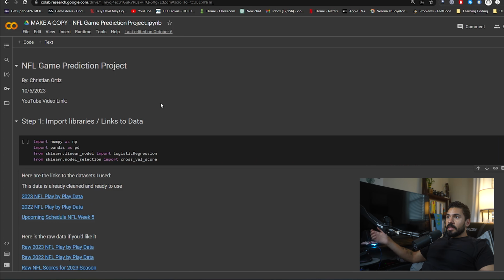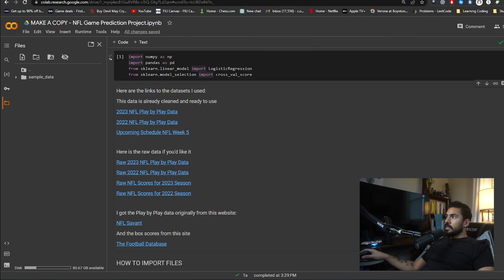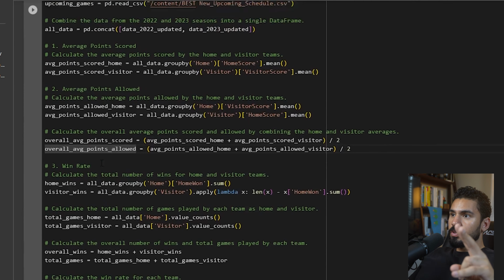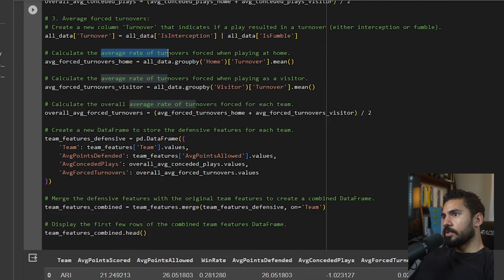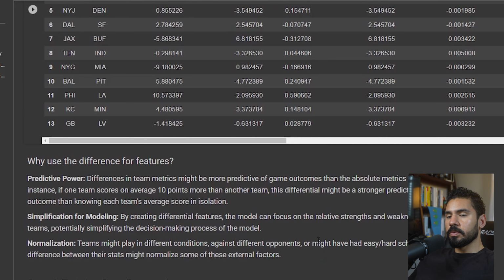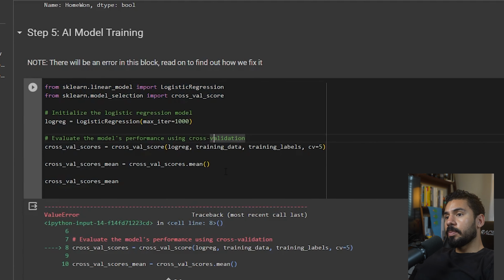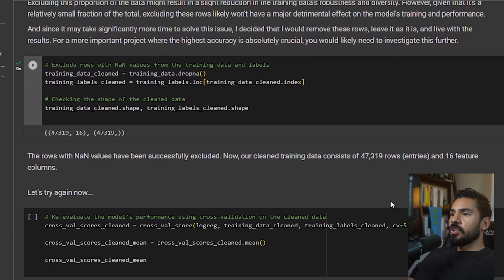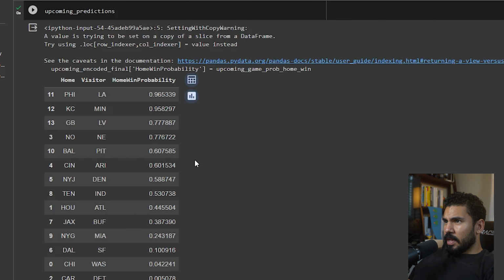AI Project for Beginners: NFL Game Predictions with Python & Machine Learning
Project Link -